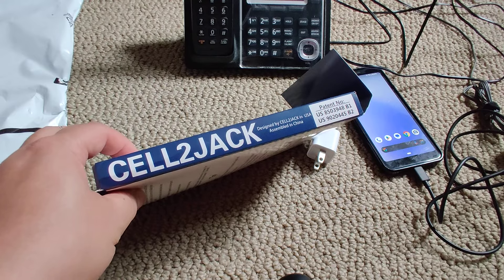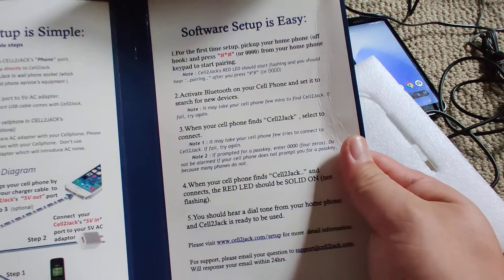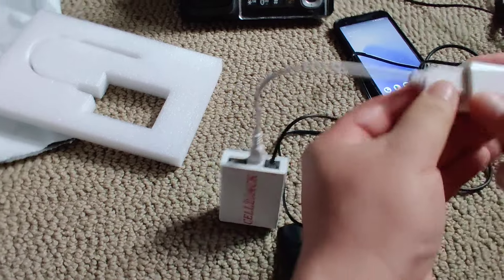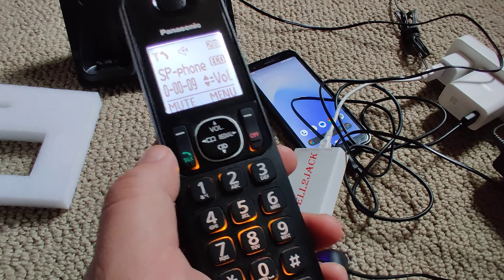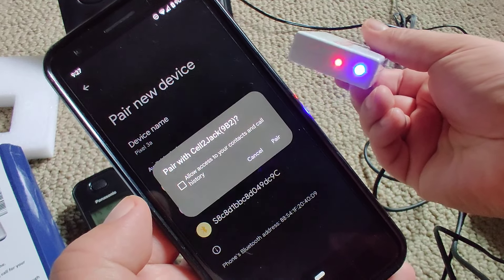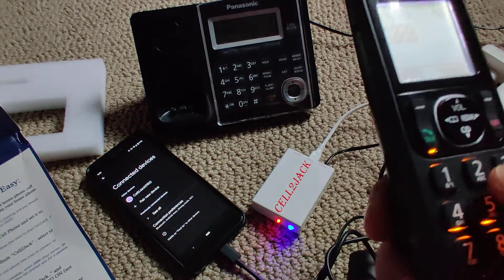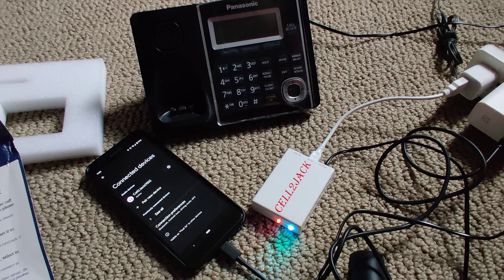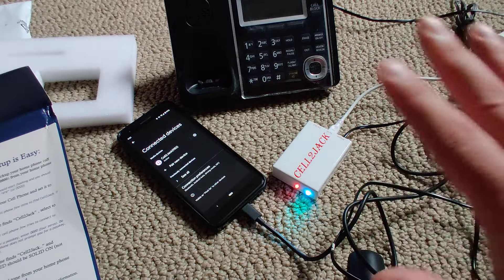NOT TUTORIAL/Amateur: Trying to setup up cell2jack with my cel phone.Went from $50 land line to $25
I wanted to cut the cord with a land line!
But I still wanted the ease of using a normal phone.

My uncle wanted a home phone but home lines offer nothing.. for $50-60 all he had was local phone calls.

So.. I ended up setting this setup to cut the cord.
1. Get pixel 3a and add visible $25 unlimited phone plan (you can use a cheaper plan like red pocket or mint mobile)

2.  Get a cell2jack which will connect your phone by bluetooth to the cell2jack device.  Then the cell2jack connects by phone wire to your existing wired phone.

3. Start enjoying regular phone calls but through your old homephone.

This is not a tutorial.  This was my first time setting it up. It's not too bad.